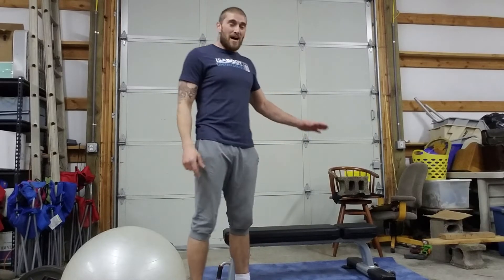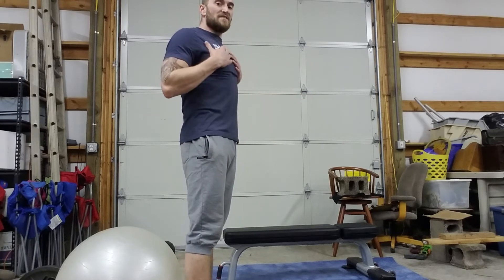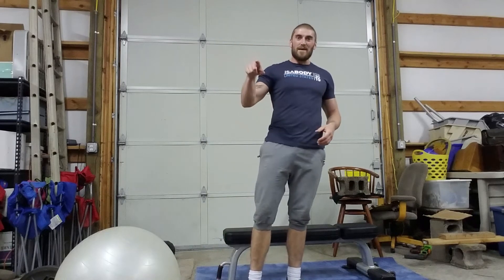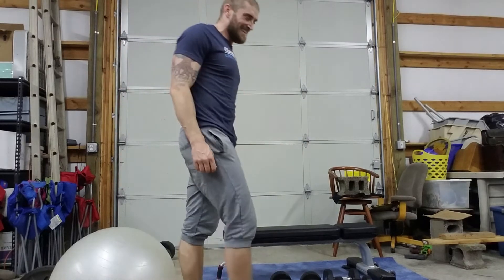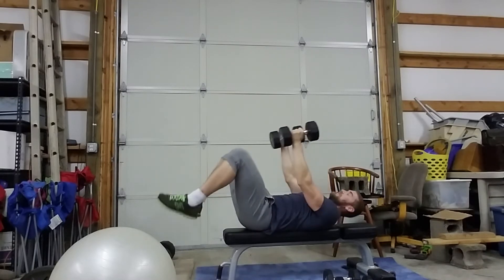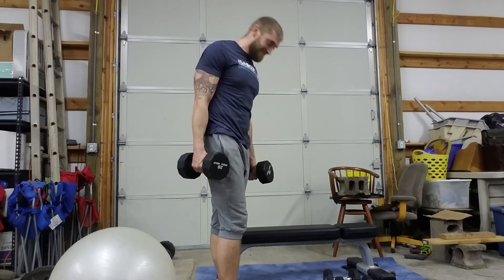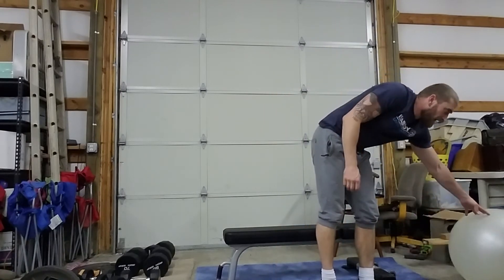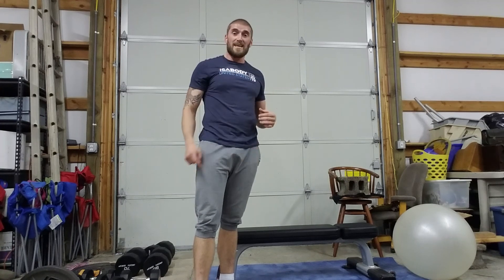Thorbeckes At-Home Super Sets With Derek #3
Enjoy this awesome Super Sets workout with our very own Derek! We hope you love this class!